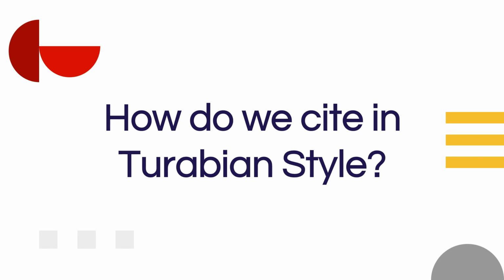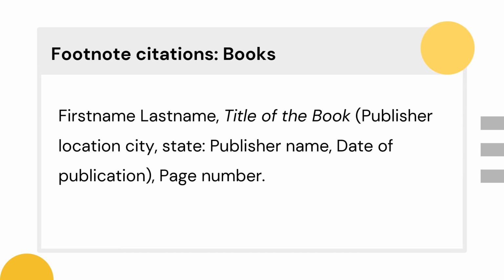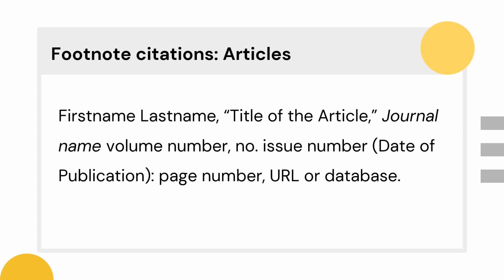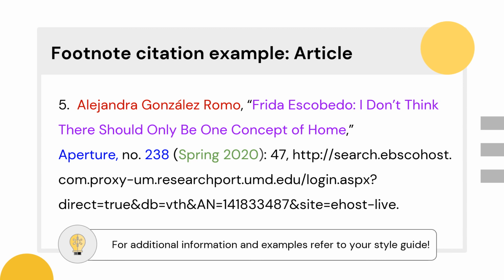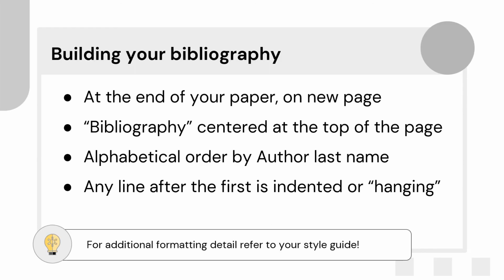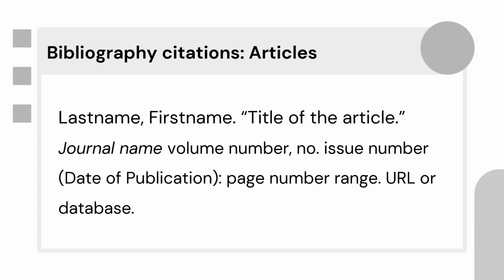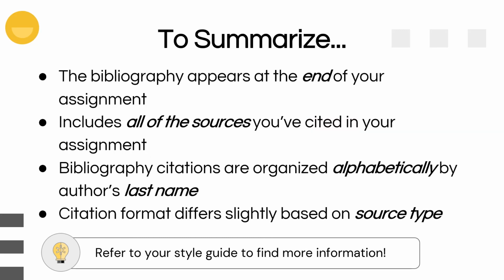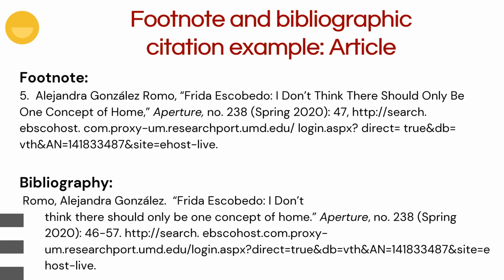Turabian Tutorial Module 2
Learn how to make in-text citations and bibliographic citations using Turabian style, in order to appropriately attribute the work of others in your own work. This module focuses on how to cite books and journal articles. For information on how to cite additional types of sources, refer to the Turabian Citation Style Guide

When using WorldCat or citation management systems note that Turabian Style is directly derived from Chicago Style.